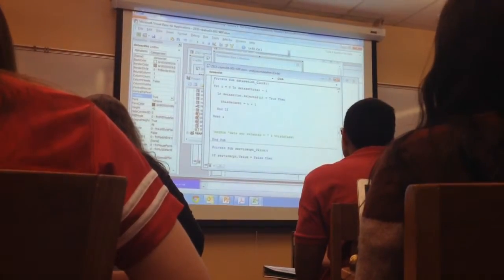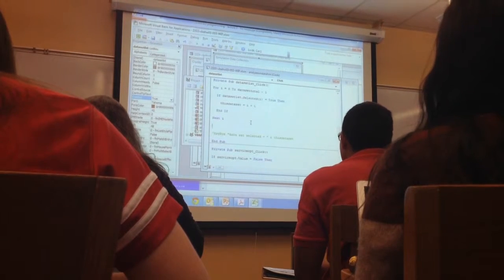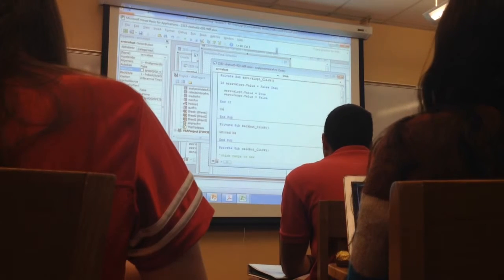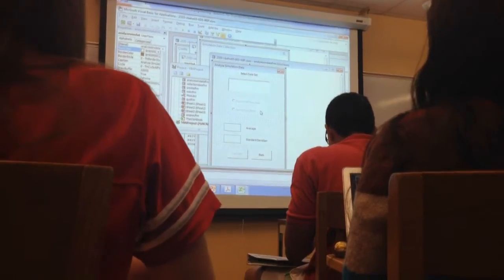Vba homework 4 Thursday class part 2